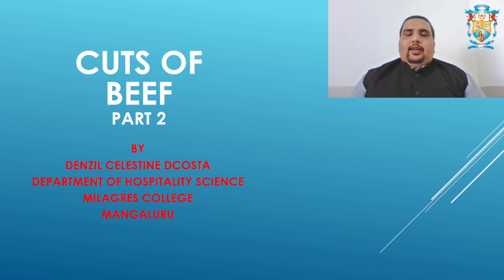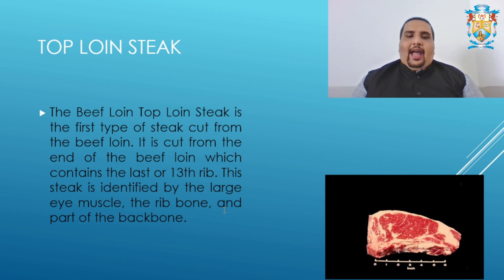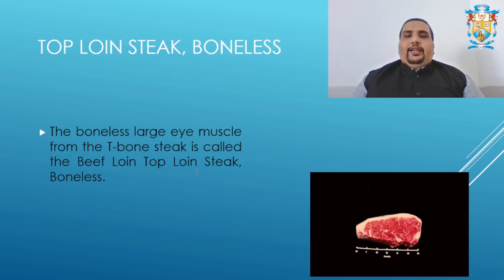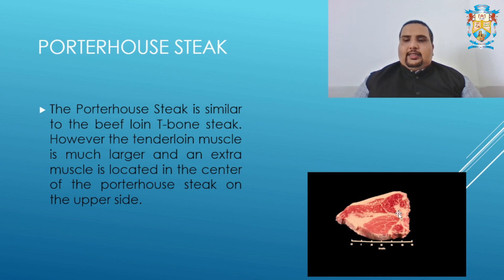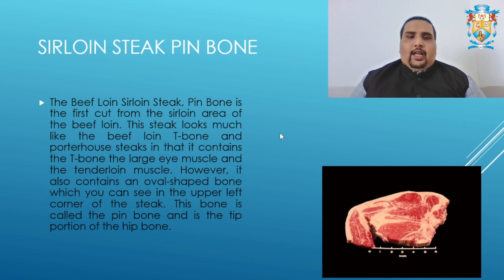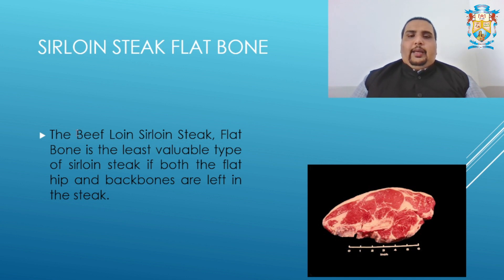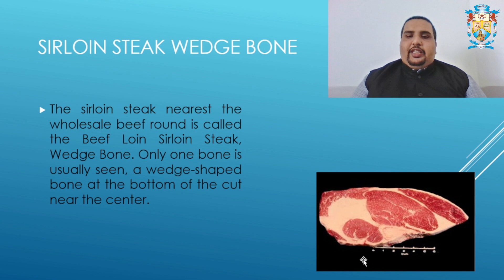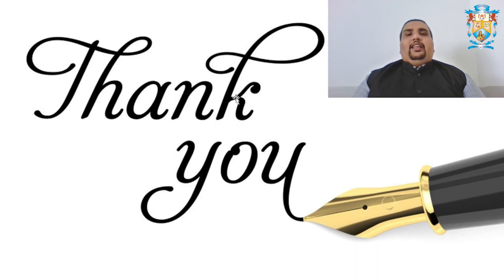Cuts of Beef Part II by Denzil Celestine Dcosta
Topic -  Cuts of Beef Part II
Subject - Food Production
Lecturer name -  Denzil Celestine Dcosta
Course- BSc. Hospitality Science